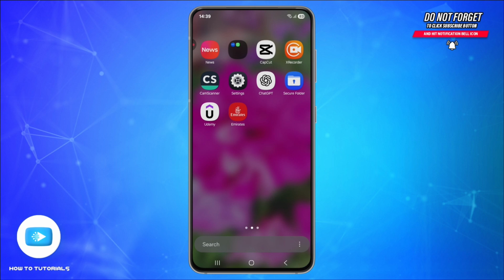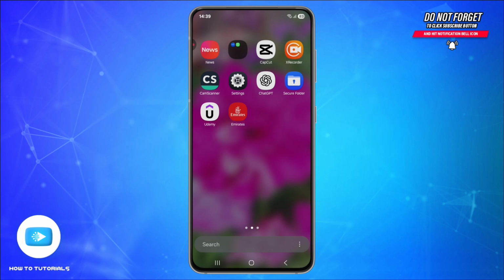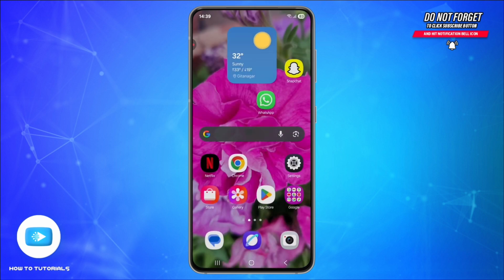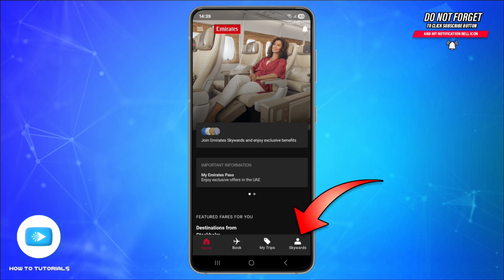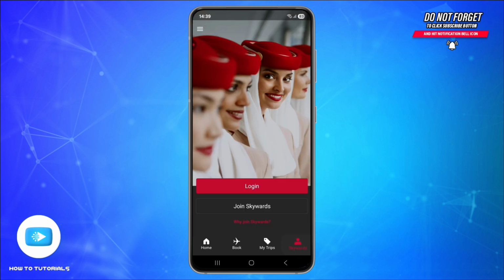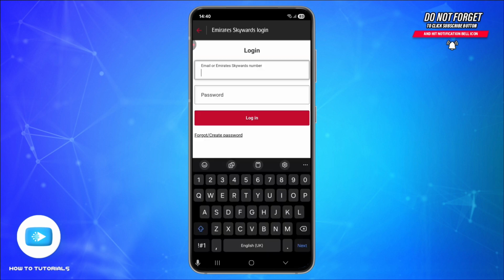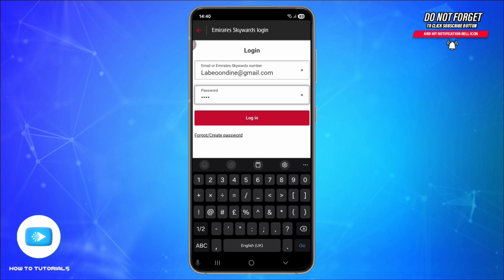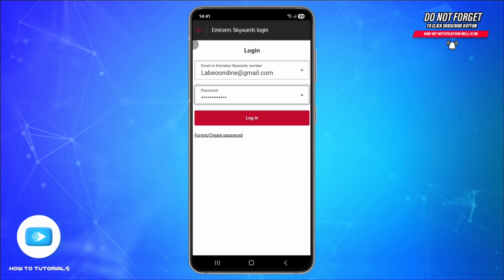How To Login To Emirates App | Emirates App Sign In Guide 2025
"How To Login To Emirates App | Emirates App Sign In Guide 2025" - A Video Guide by How To Tutorials.

This guide shows you exactly how to log in on both iPhone and Android. You’ll learn how to enter your credentials, use Google or Apple sign-in if available, and troubleshoot common login issues like forgotten passwords.